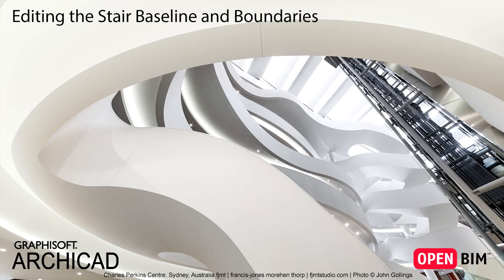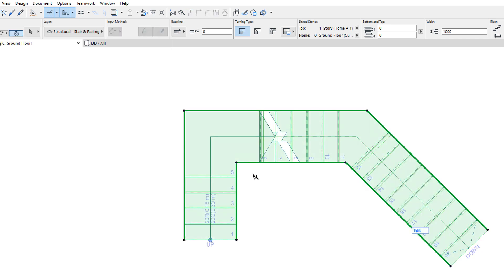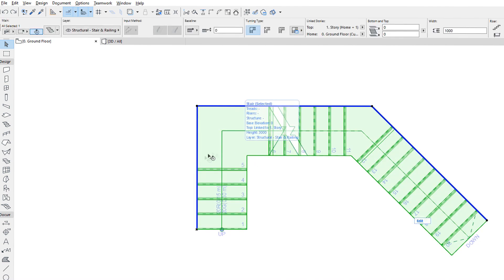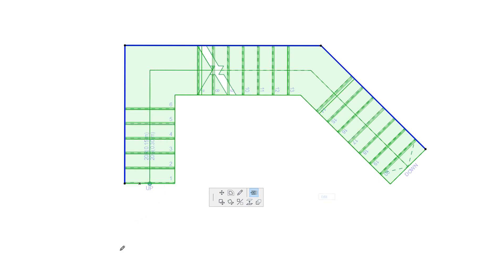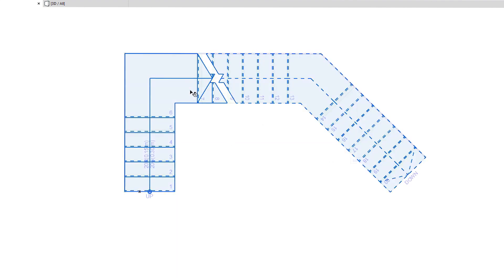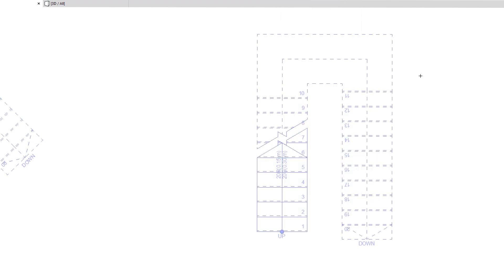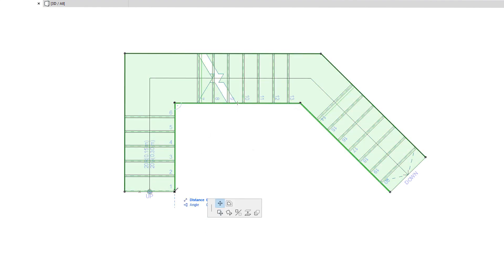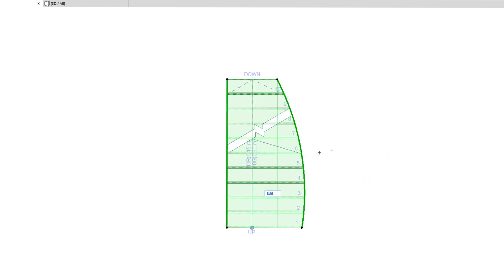ARCHICAD 21 - Editing the Stair Baseline and Boundaries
This video explains how to edit the Baseline and the Boundary of Stairs in ARCHICAD 21. ARCHICAD Stairs are generated based on a Baseline. When you select a Stair, you can see that its Baseline is marked with a thick polyline.